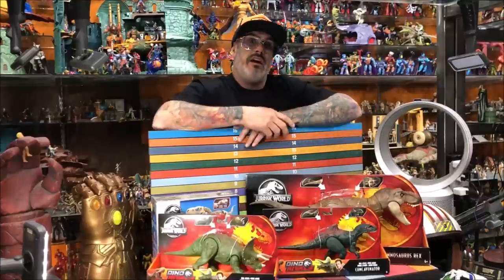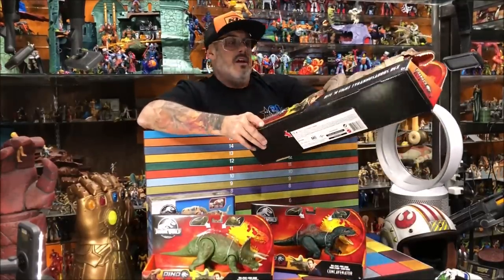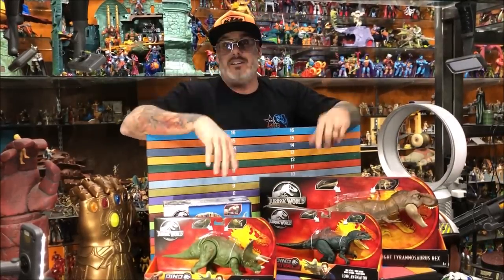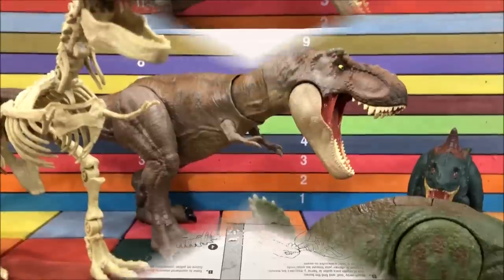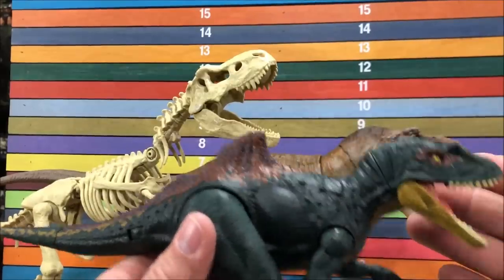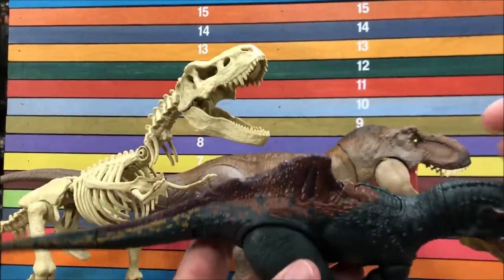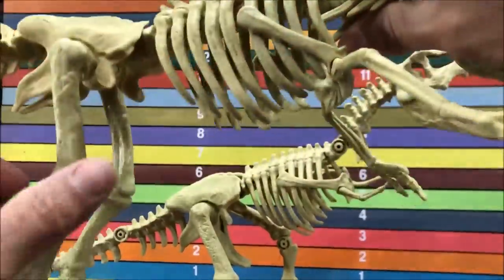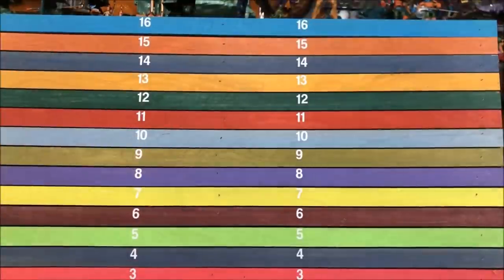Mattel JURASSIC WORLD Stem T-Rex, bite & fight T-Rex,Triceratops, Concavenator toy review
Stem T-Rex, bite & fight T-Rex,Triceratops, Concavenator